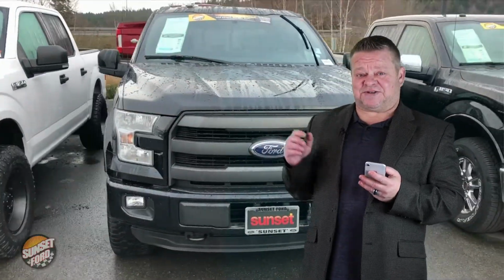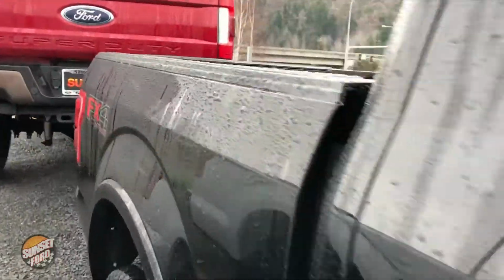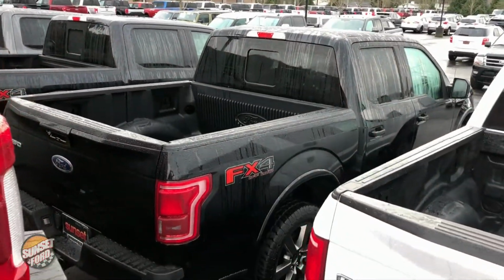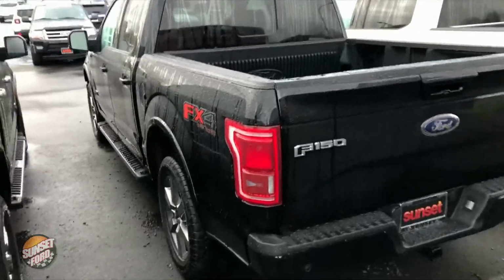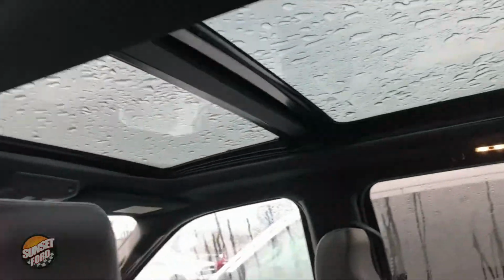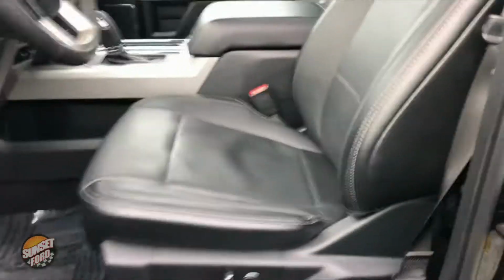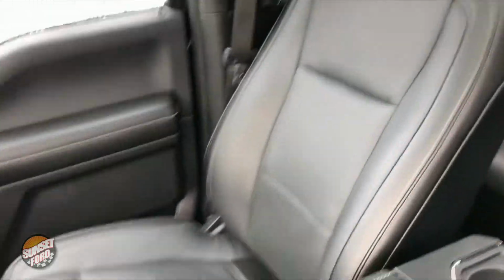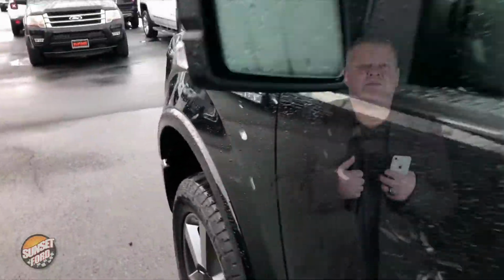2016 Ford F 150 Lariat